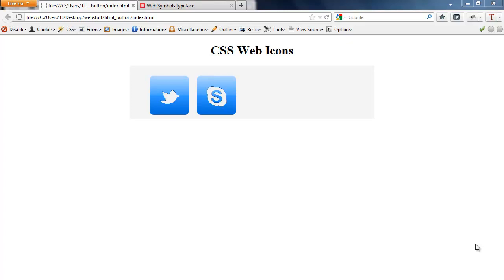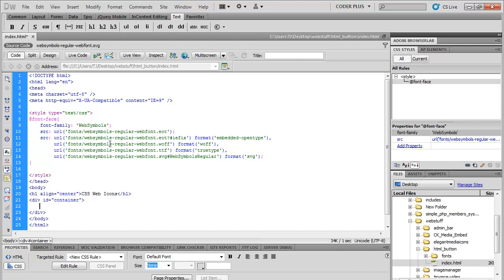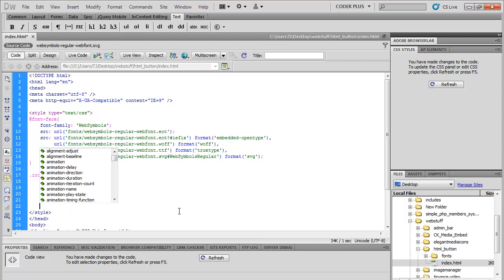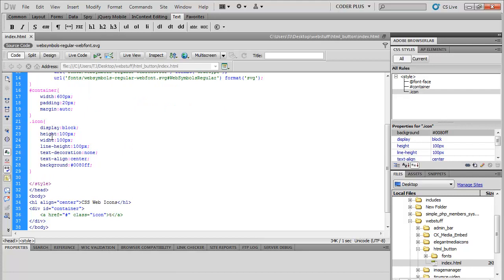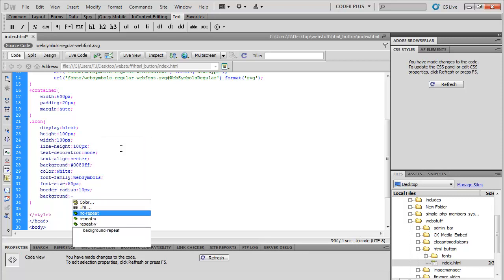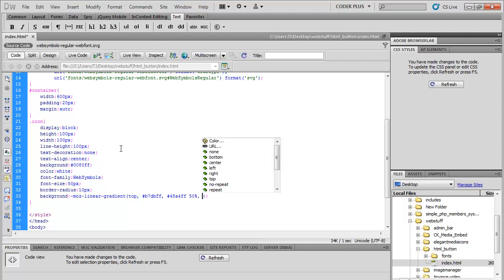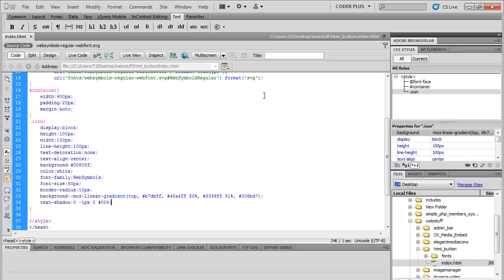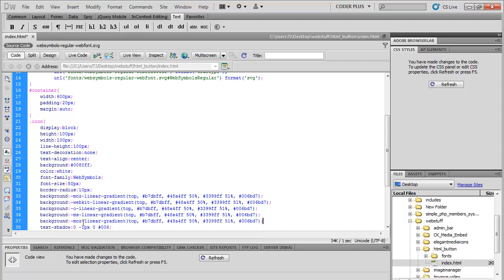How to create web icons with css3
In this tutorial I'll show you how to create cool looking web icons with only css and html